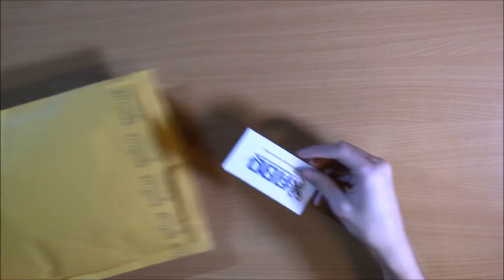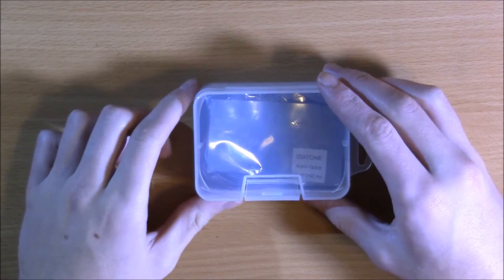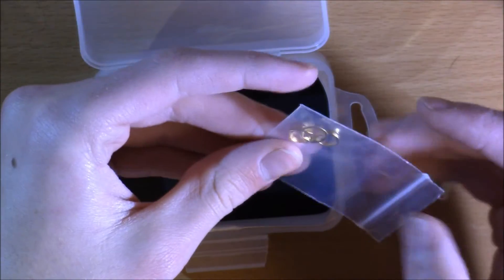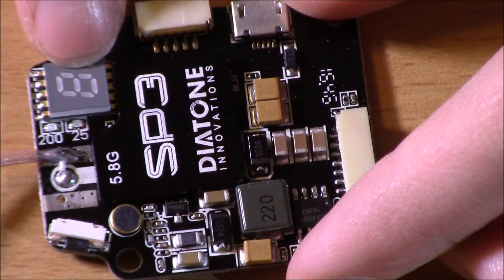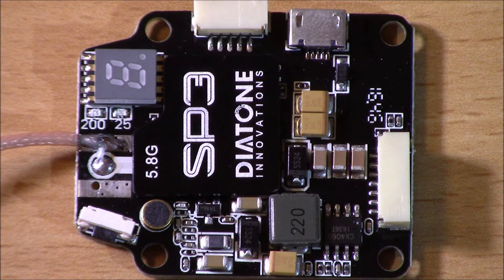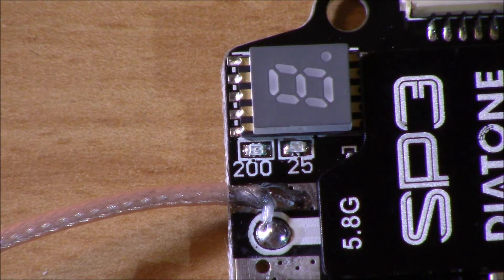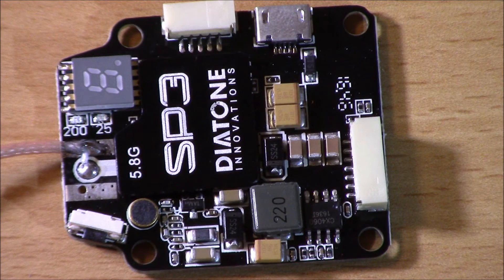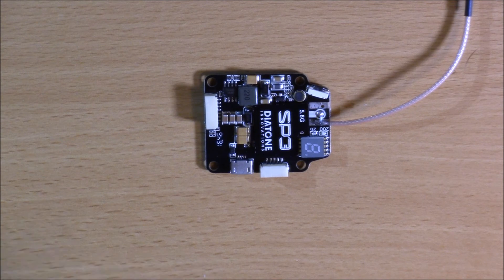Diatone SP3 FPV Racing Drone VTX + OSD Review | Video Transmitter Unboxing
This is a comprehensive unboxing and review on the new stackable and switchable Diatone VTX video transmitter!

This video transmitter switches between 0 25 200 and 600MW and is amazingly thin! LCD readout on the channel as well as standard 30.5mm mounting holes to add to any standard quadcopter frame. Check it out!

This is truly one of the best video transmitters currently on the market both for price and its small size, this transmitter packs a huge punch! This receiver has can be run anywhere from 10v-25v and had a 5v off for the camera.

Comment any questions and let me know what you think and what else you want to see!